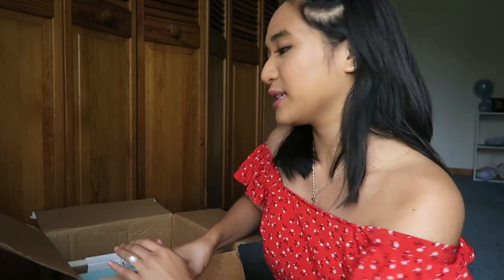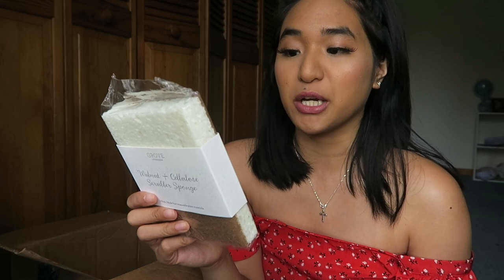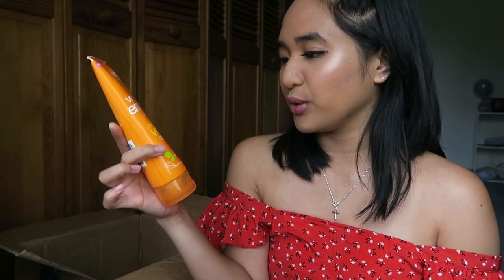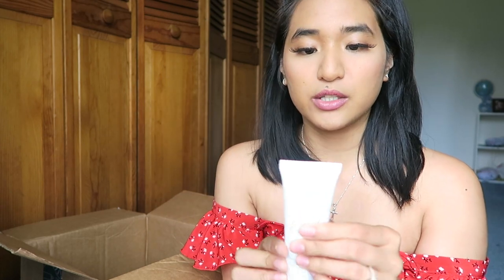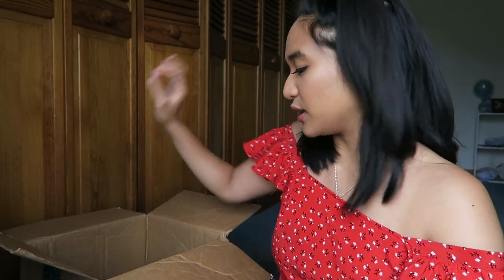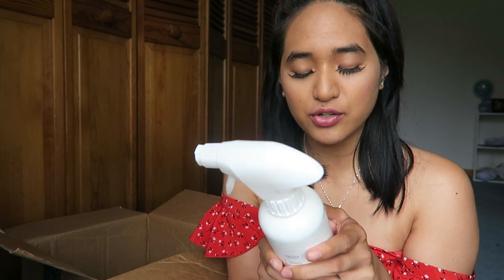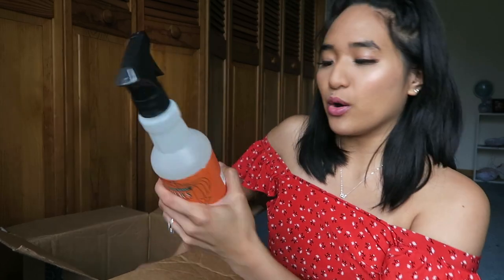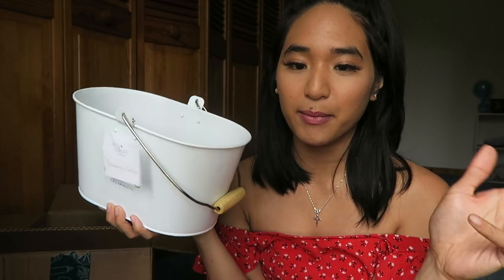🧽 I'm OBSESSED With The Mrs. Meyer's Fall Scents (Grove Collaborative Haul #2) | Simply Rose Lynne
Hello my darlings, I hope you are having a wonderful day so far!  Today I'm back a fun little Grove Collaborative cleaning supply haul.  Y'all already know I love cleaning and buying new cleaning supplies gets me so excited!  If you guys have a chance to give the new fall scents from Mrs. Meyer's a sniff I seriously suggest you do, you will fall in love (trust me)!  I hope you all enjoy!

xoxo,
Rose Lynne

-Amazon Storefront
-Giftagram: use code "rb181389" for $15 when you send your first gift